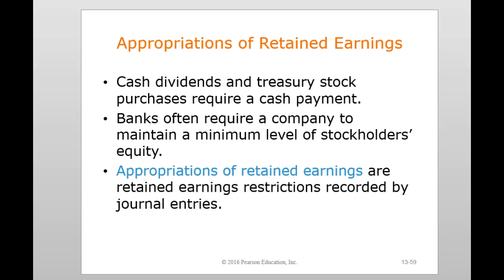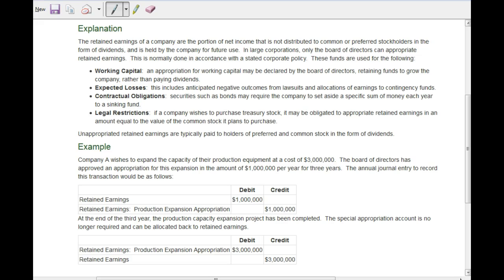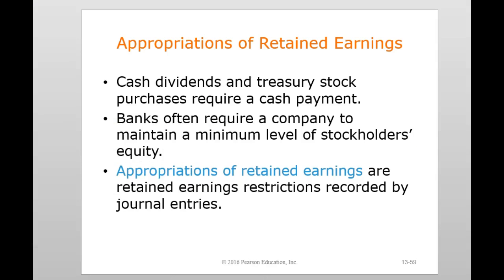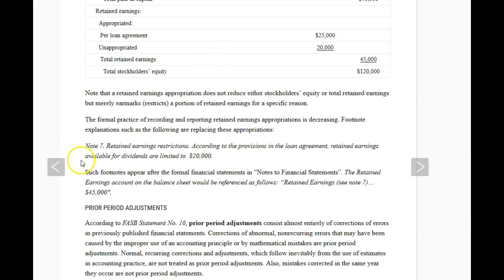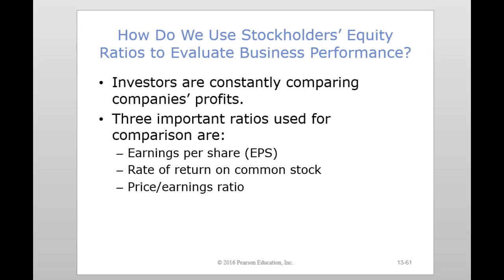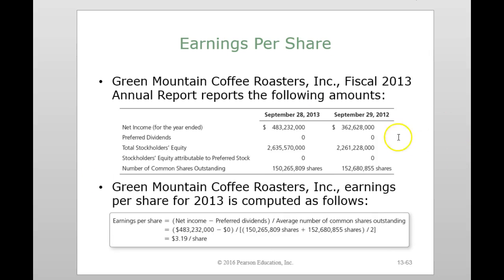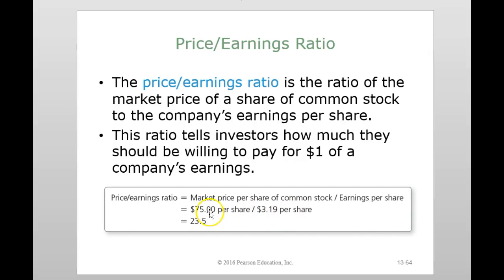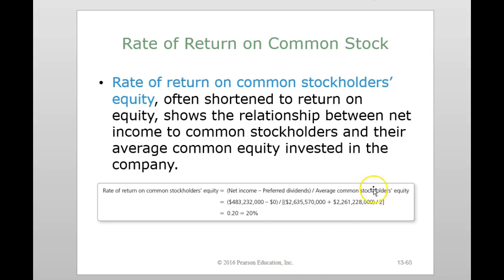Chapter 13 Part 3 EPS